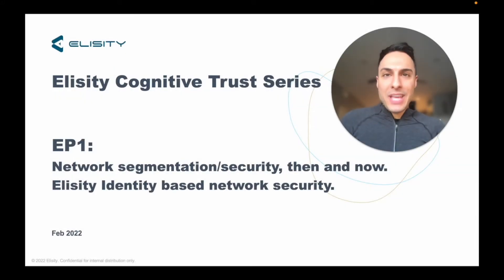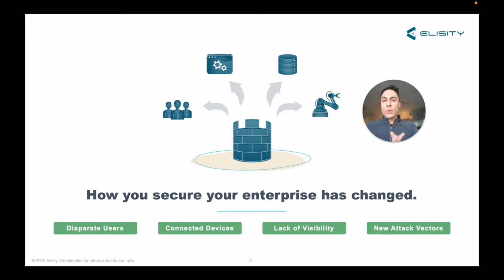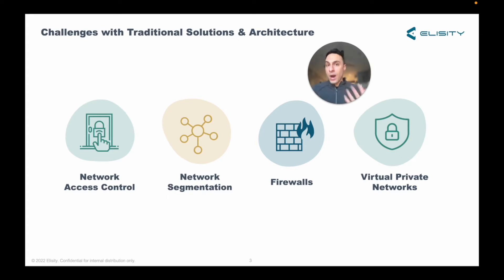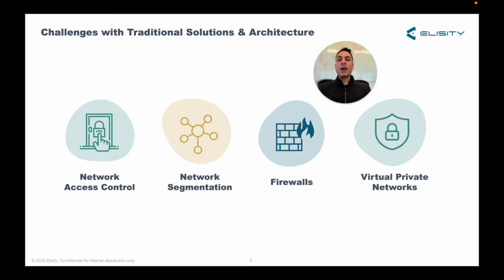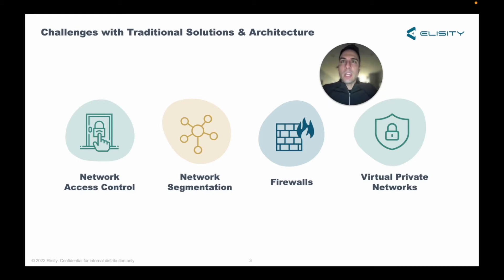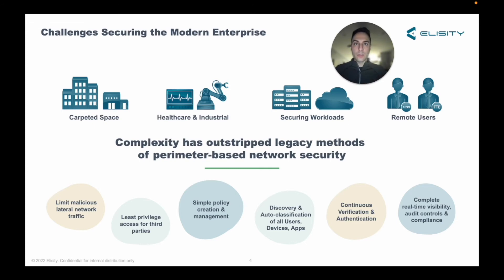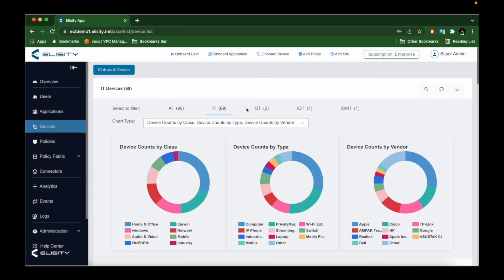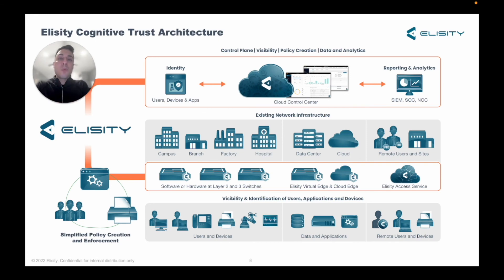Network Segmentation Then and Now, EP1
The challenges with traditional network security technologies and how Elisity addresses them with identity-based segmentation and least privilege access. Presented by Dana Yanch.